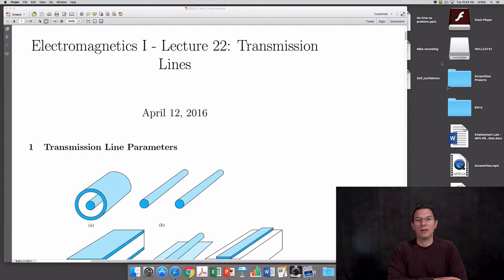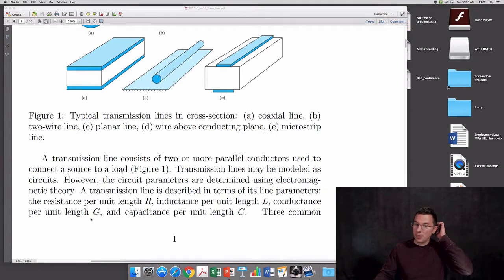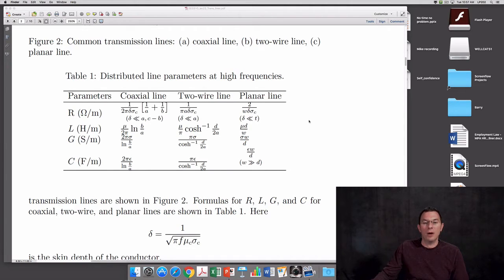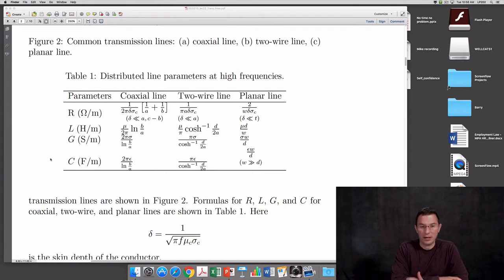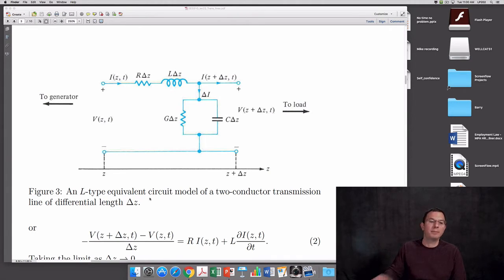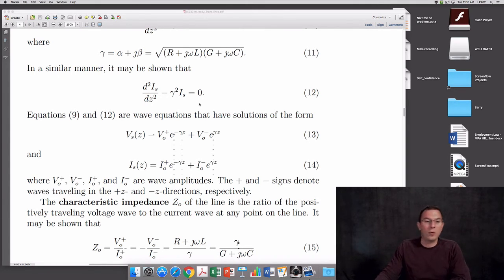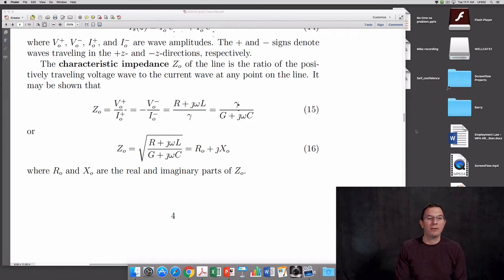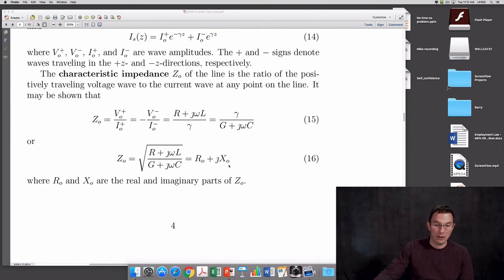EE3310 Lecture 22: Transmission Lines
Transmission line theory including a derivation of the telegrapher's equations, input impedance, and power.